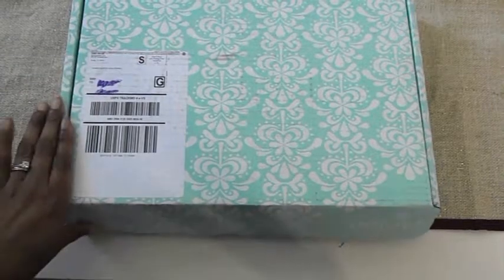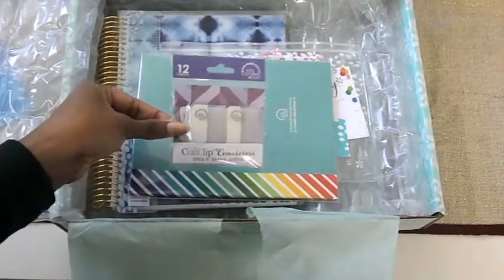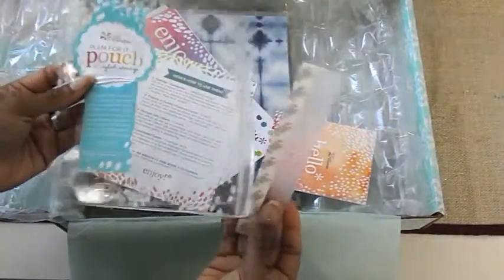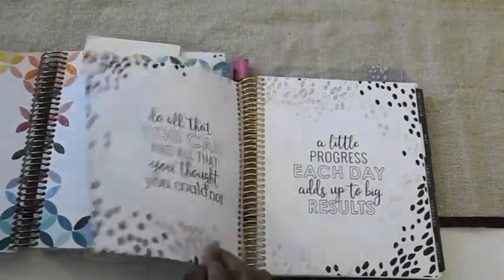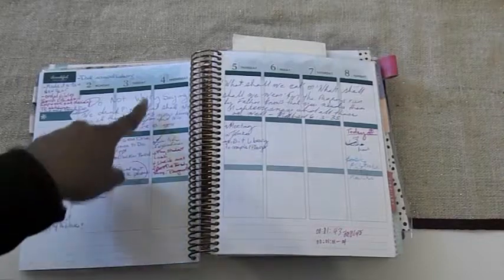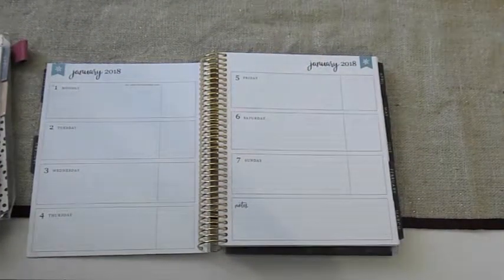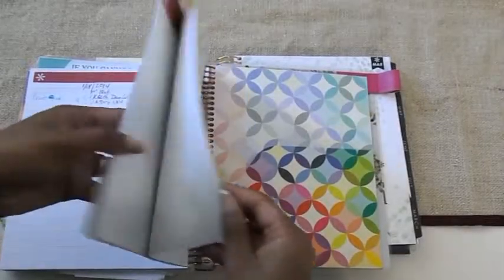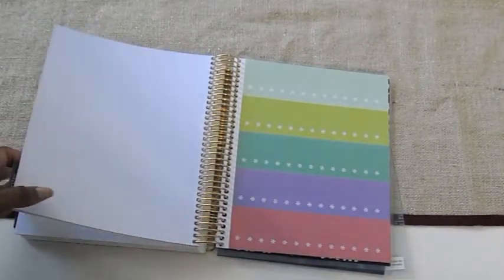New Year, New Planner: Erin Condren Life Planner Unboxing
Got big goals for 2018? Write them down and break them down by month, week, and day.

I'm showing you how I use my planner to write out my goals and accomplish them throughout the year.

Do you have a planner for 2018? I want to see it. Put a picture of your planner on Instagram with the hashtag stephlivesjoyfully.

For more on how I use my planner to make my vision for the New Year, read my blog post, "New Year, New Vision," linked below